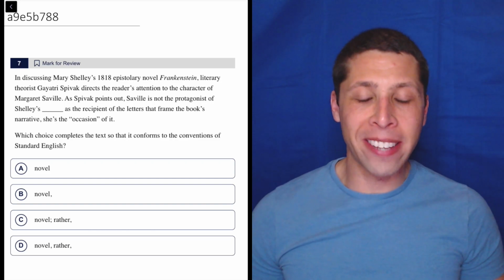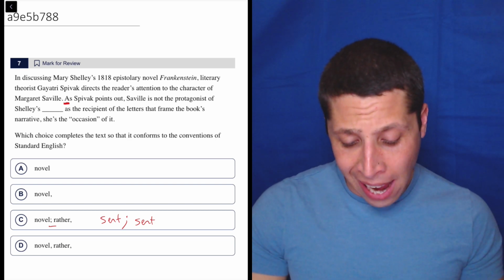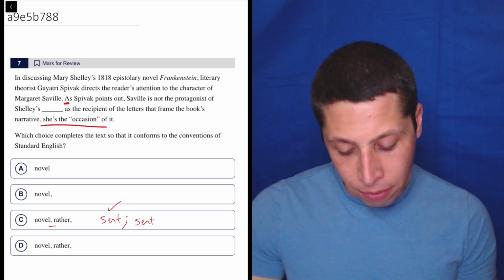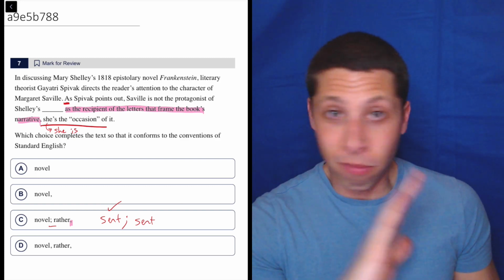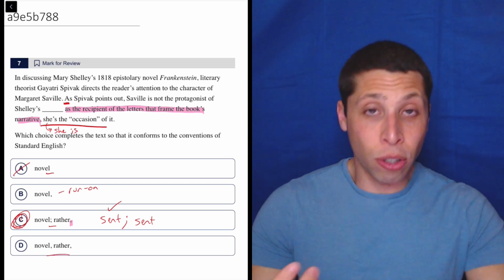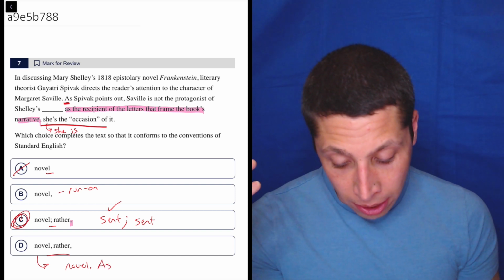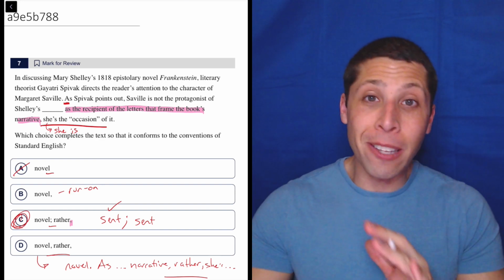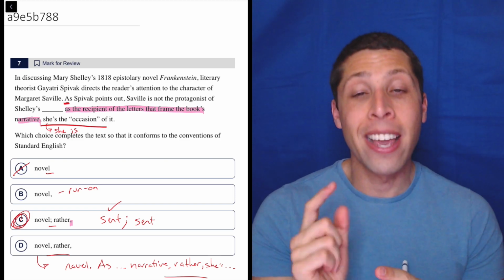Grammar 2 Exercise, Qn. 7 (SAT Question Bank a9e5b788)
Explanation of a9e5b788 from the SAT Question Bank.
SAT Reading and Writing / Standard English Conventions